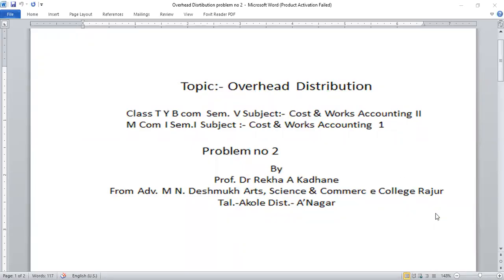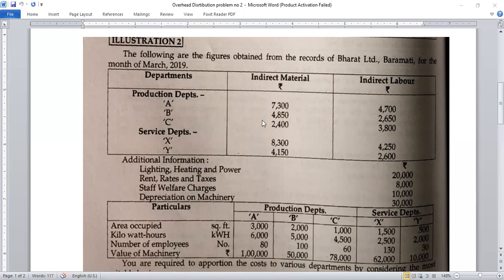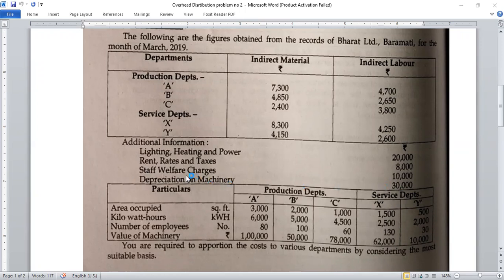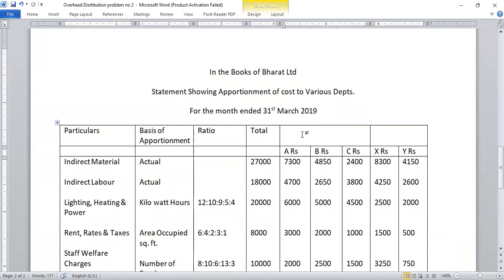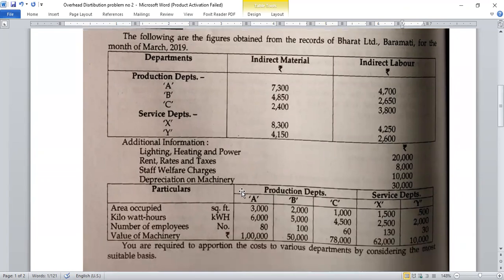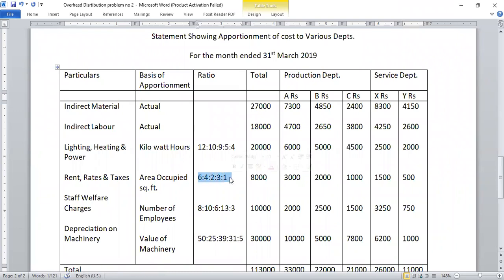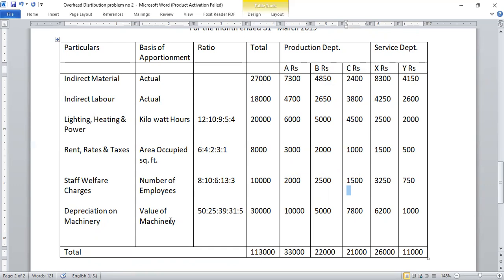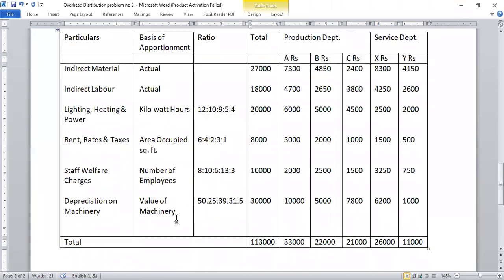Overhead Distribution prob no.2, TY B Com &M Com sub Cost & Works A/c explain in Hindi language also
Overhead Distribution problem no. 2, T Y B Com & M Com sub. Cost & Works Account explain in Hindi language also
Overhead Distribution